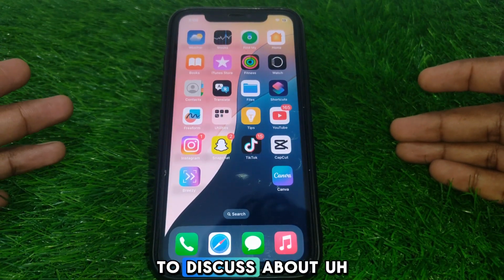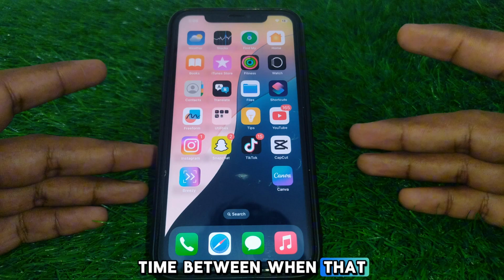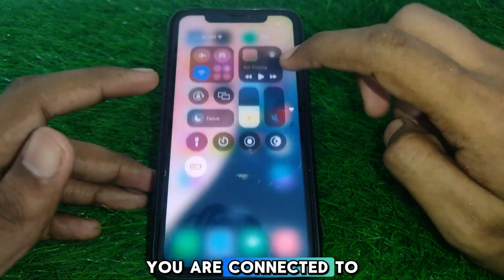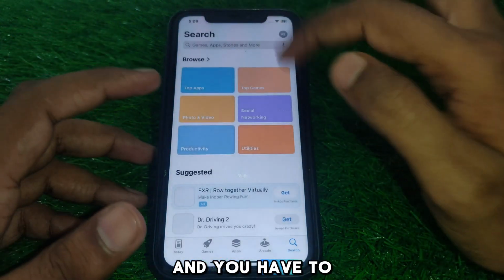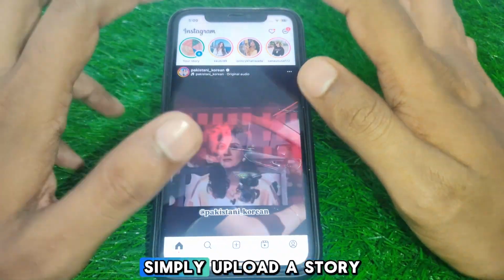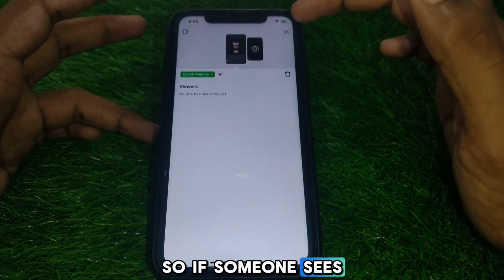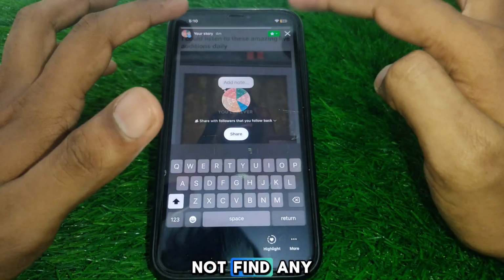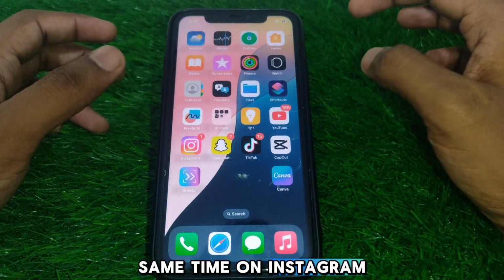how to see instagram story seen time|how to check instagram story time|2026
Want to know how to see story seen time on Instagram 2026? In this video, you’ll learn exactly how to see story seen time on Instagram 2026, step-by-step, with the latest updates and features. Whether you're confused about Instagram story seen time, or trying to track when someone viewed your story, this guide covers everything.

We’ll show you how Instagram story seen time works in 2026, how to check viewers, and whether you can actually see the exact time someone viewed your story. If you're searching for how to see story seen time on Instagram 2026, this is the complete tutorial you need.

🔥 What you will discover in this video:

How to check Instagram story viewers list

Can you see exact story seen time on Instagram?

New Instagram 2026 updates explained

Hidden features of Instagram stories

Tips to track engagement on your stories

Privacy settings related to story views

This video is perfect for anyone in the United States looking to understand how to see story seen time on Instagram 2026, improve their Instagram knowledge, and stay updated with the latest features.

how to see story seen time on instagram 2026
instagram story seen time feature
can you see when someone viewed your instagram story
instagram story viewer timestamp
how to check story views time instagram
instagram story update 2026
how instagram story views work
see who viewed your instagram story time
instagram story insights 2026
instagram story tricks usa
instagram features 2026 latest
how to track instagram story viewers
instagram story privacy settings
instagram story viewer order meaning
how to use instagram stories effectively
instagram growth tips 2026
instagram story analytics guide
social media tips usa instagram
how to see story activity instagram
instagram engagement tricks 2026